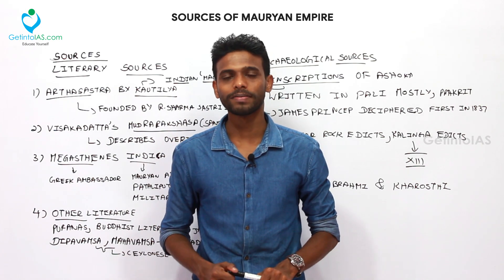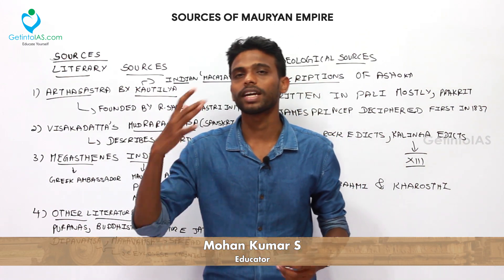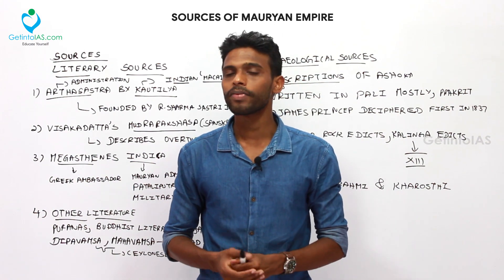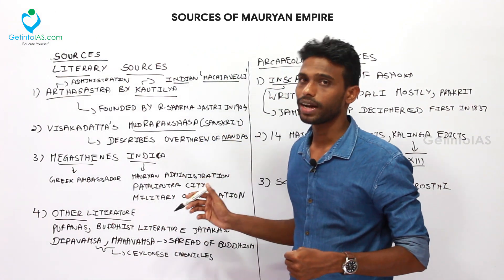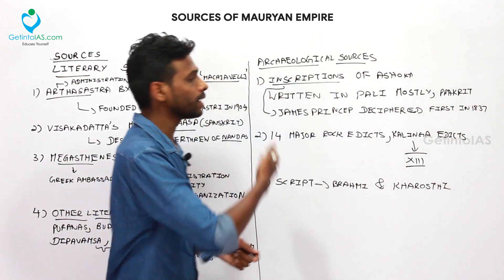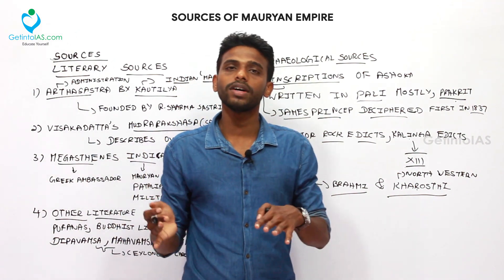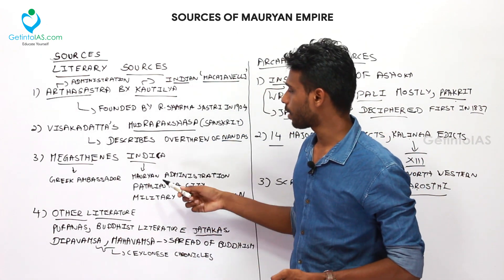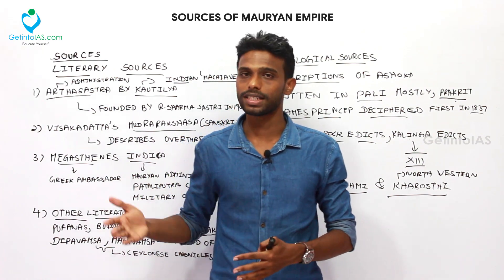Sources of Mauryan Empire | Tamilnadu State Board Book | In English | UPSC | GetintoIAS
Related History Books for Prelims
- Ancient and Medieval Tamil Nadu State Board Books
- Modern India by Spectrum Books
(or) Modern Indian History by Sonali Bansal

PLEASE CHOOSE ANYONE BOOK AND FOLLOW IT. DON'T READ ALL THE THREE BOOKS. IT'S WASTE OF TIME.

Lecture by : Mohan Kumar S | Educator | GetintoIAS.com